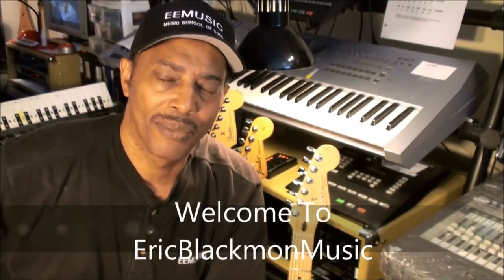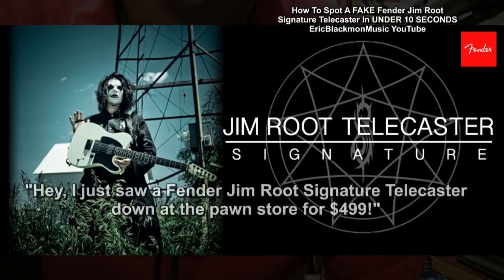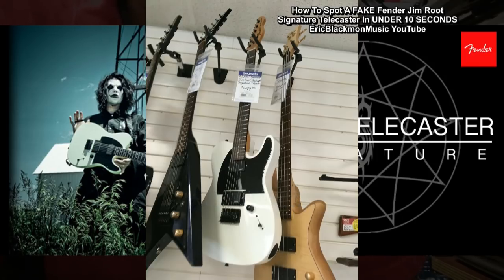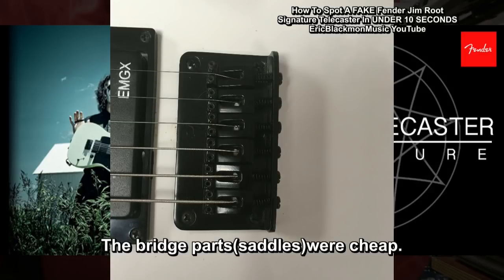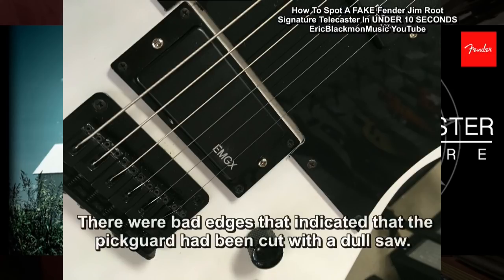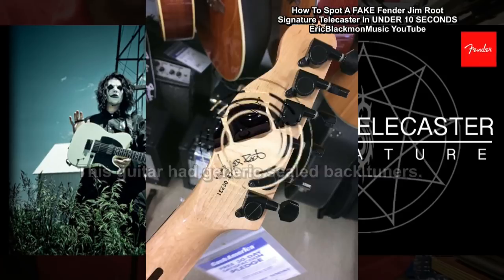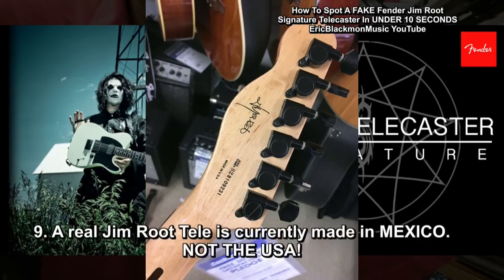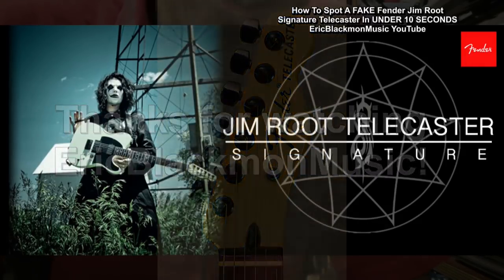How To Spot A Fake JIM ROOT Fender Telecaster Guitar In Seconds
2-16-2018 Update! Since November 2017 when I first posted this video, the FAKE Jim Root Guitar featured here was sold and returned several times before the pawn store acknowledged that it was a fake. They finally decided to mark it down to $50.00 and I watched a customer buy it as a FAKE REPLICA NO RETURN ITEM.
I would have given 50.00 for it in a heartbeat! Missed it by this much!